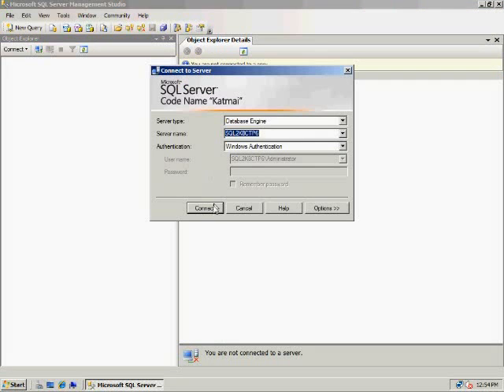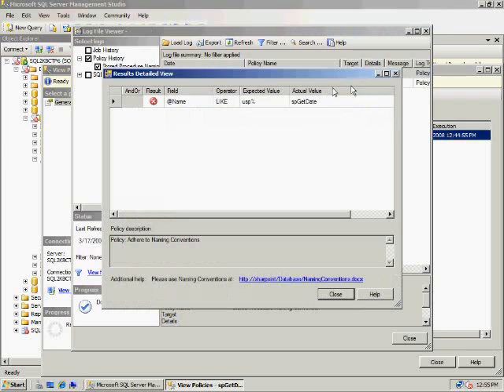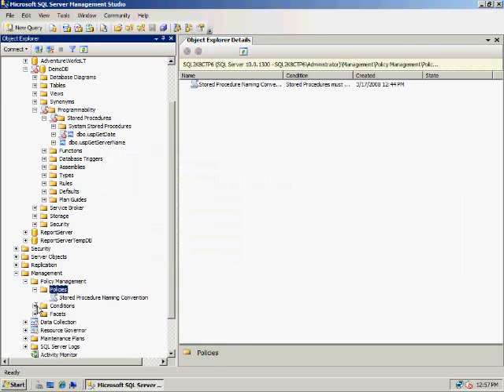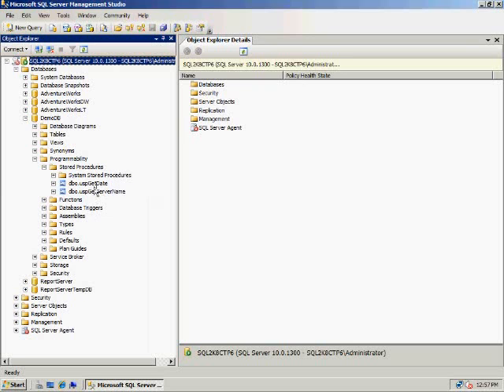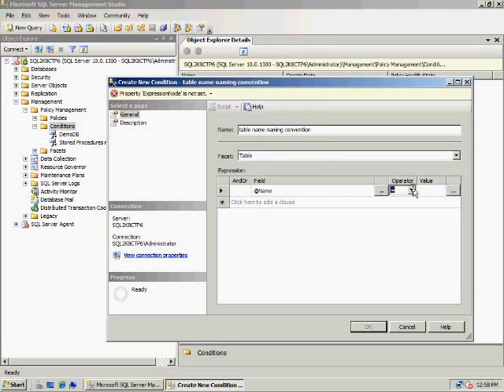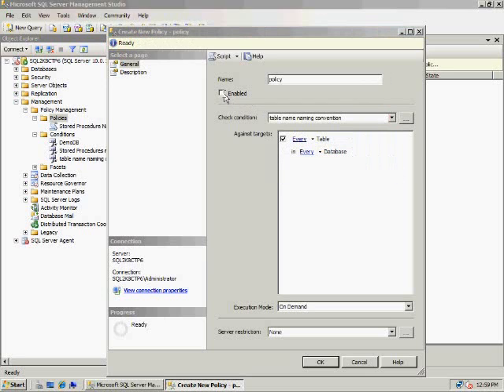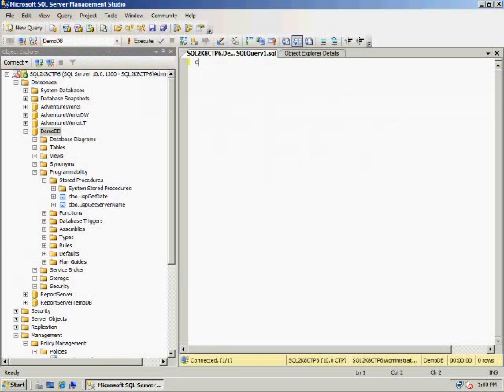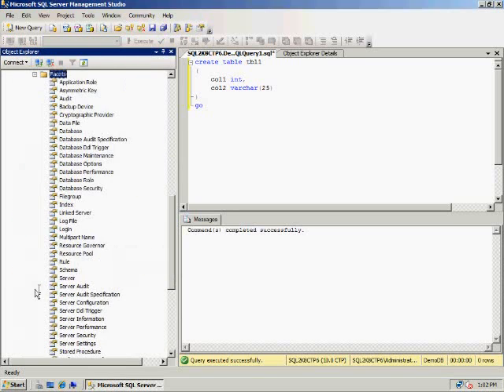SQL Server 2008 Policy-based Framework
Policy-based Framework is a system for managing one or more instances of SQL Server 2008. Policies can be created that manage entities on the server, such as the instance of SQL Server, databases, and other SQL Server objects. Policies can be automated to 'enforce', 'check on changes' or 'check on schedule'.
Policy-based Framework delivers the benefits such as: Compliance with policies for system configuration; Monitors and prevents changes to the system per policies; Reduces TCO by simplifying administration tasks; Detects compliance issues in SQL Server Management Studio